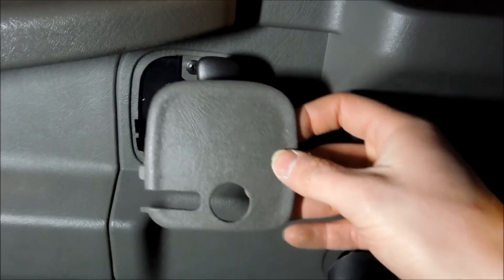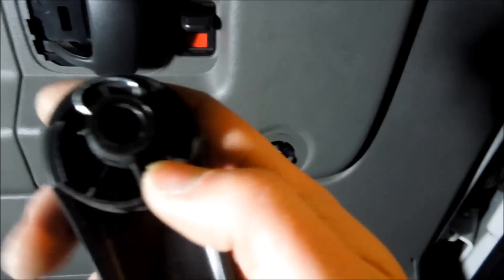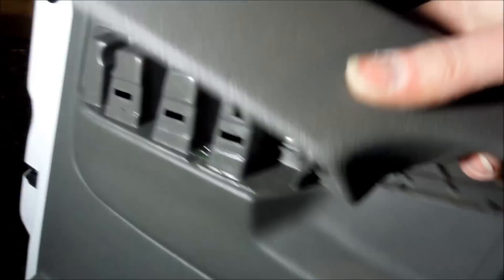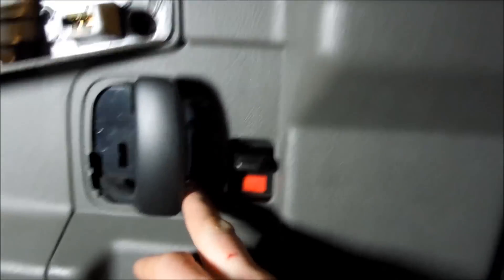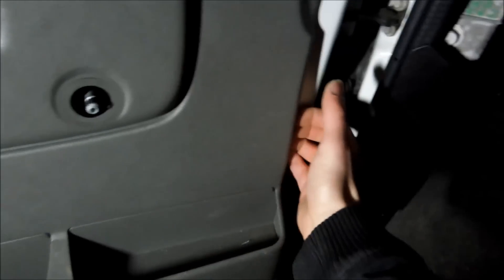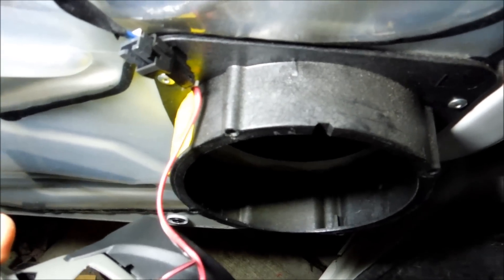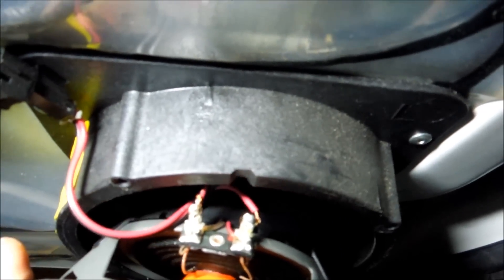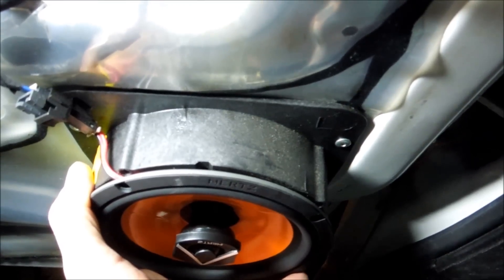how to install speakers in a chevy express 2011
hope this helps you out with your projects guys its just a quick tutorial on how to remove the door panel and install new speakers in a chevy express van 2011 should work for savannas to.